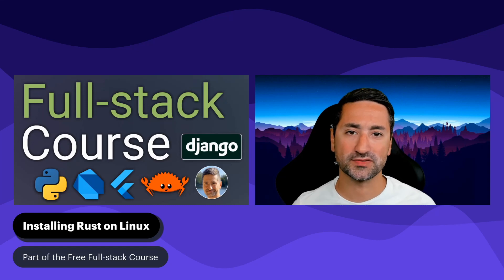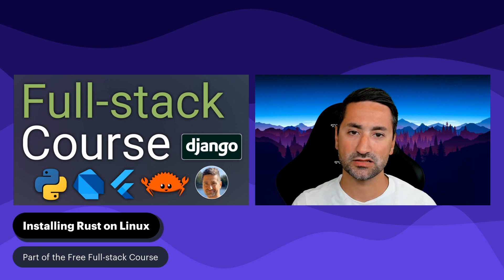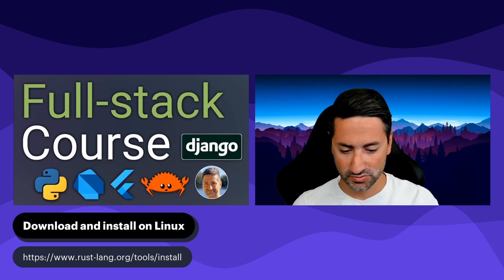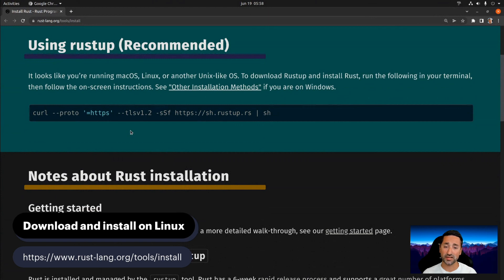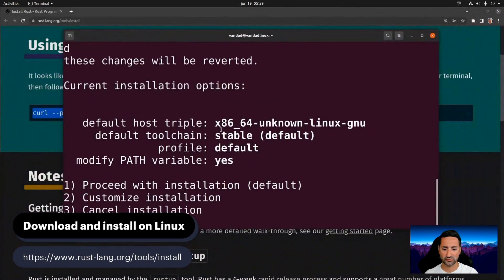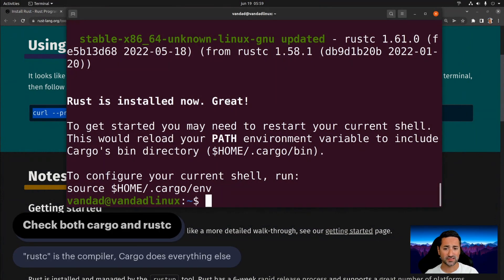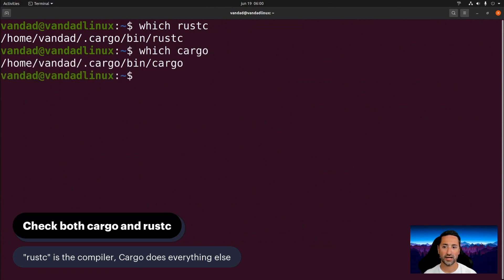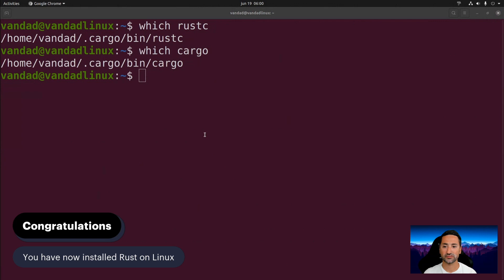Installing Rust on Linux - Free Full-stack Course 🦄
Rust is a modern programming language which we will later, in this course, learn about and use to create a command-line utility that hooks to our REST APIs. In this chapter we will learn how to install Rust on Linux (Ubuntu) for later use in this course.

Timestamps:
00:00 - Installing Rust on Linux
00:44 - Download and install on Linux
02:08 - Check both cargo and rustc
02:56 - Congratulations